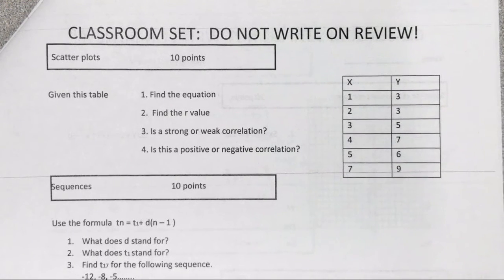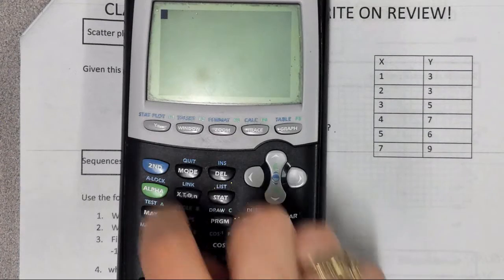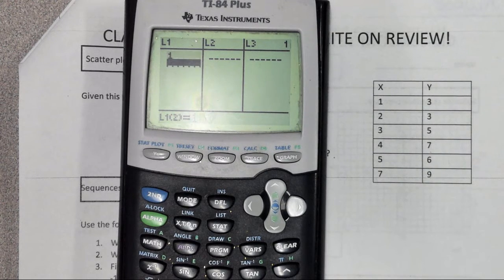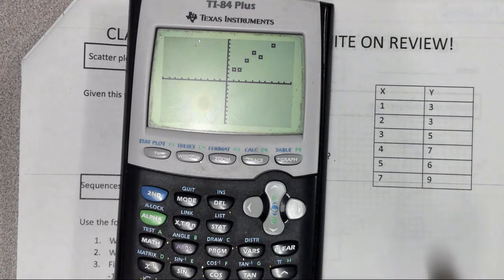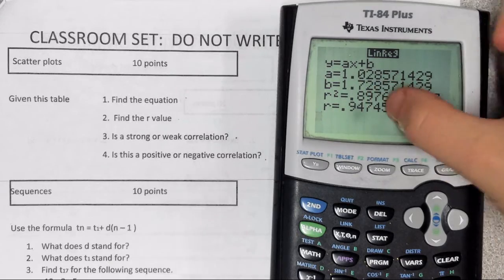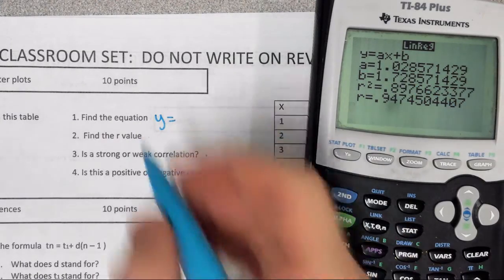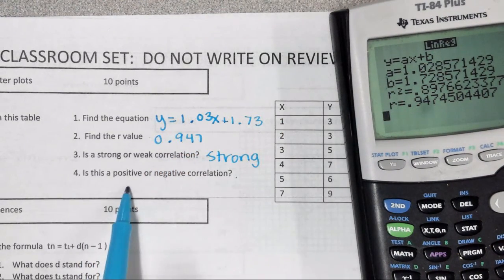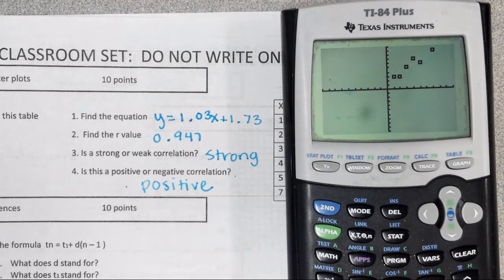Scatter Plots (Seguin)